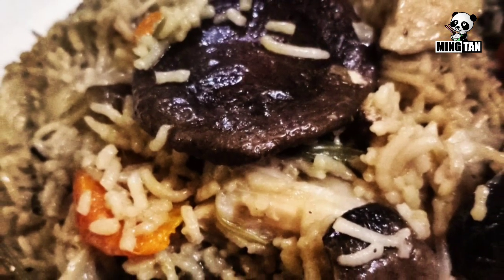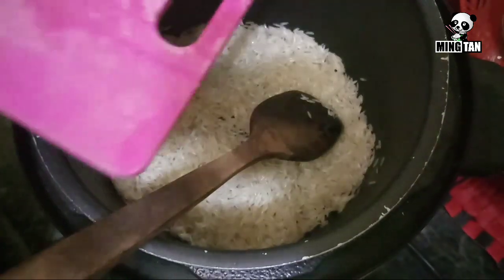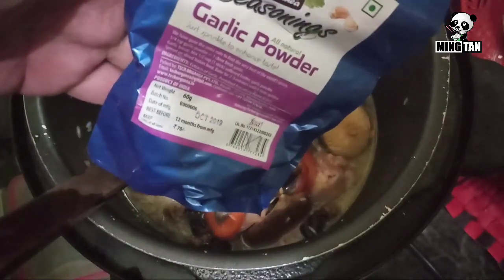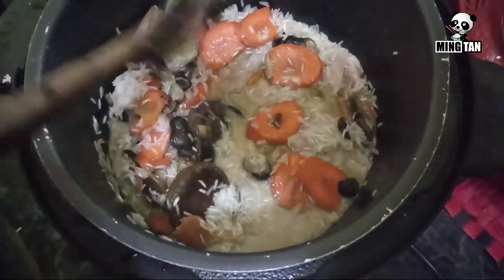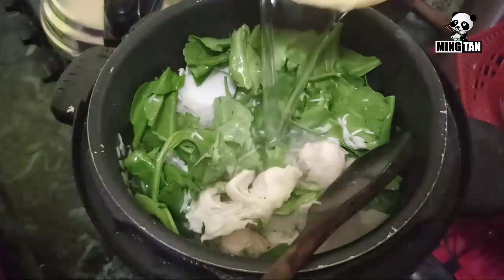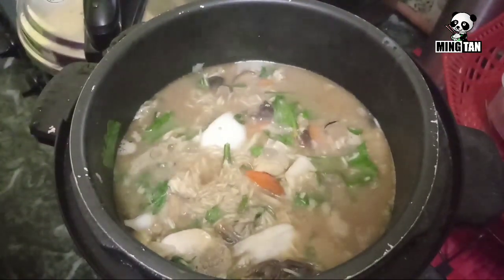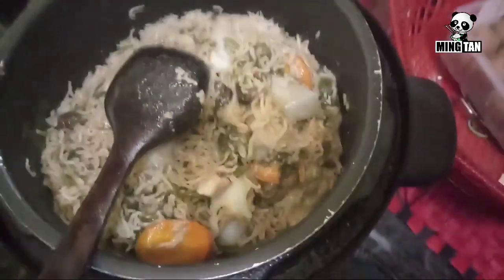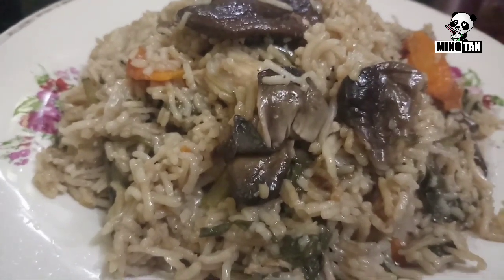Very Easy ‘Claypot’ Chicken, Mushroom and Vegetables Rice in Rice Cooker | One Pot Rice Recipe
Chicken MUSHROOM AND Vegetables Pot Rice is a picture-perfect Chinese comfort food dish. You don’t need a clay pot, but you do need a rice cooker to make this. It has an incredible earthy flavor–courtesy of the classic combination of Chinese black mushrooms and the juiciest chicken breast you ever tasted. You can omit to the ingredients you can’t find or add additional veggies like French beans, baby corn, button mushrooms or snow peas, and even if it’s only the chicken, you’ll have one hell of a chicken dinner!

Here’s how to make this chicken, mushroom AND Vegetables pot rice!